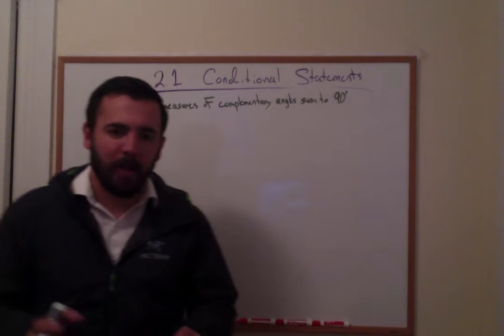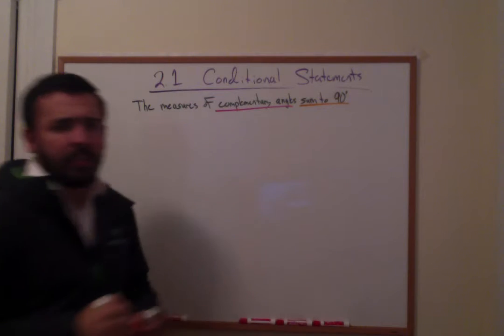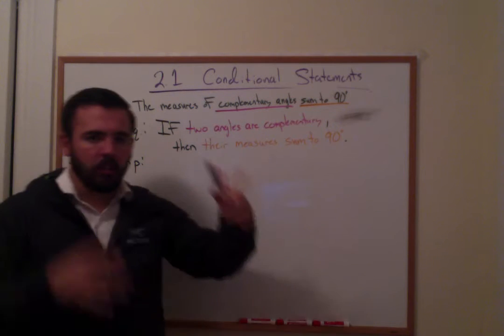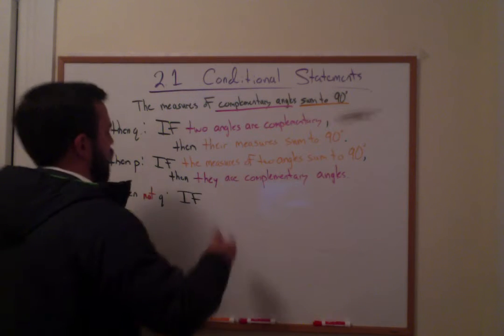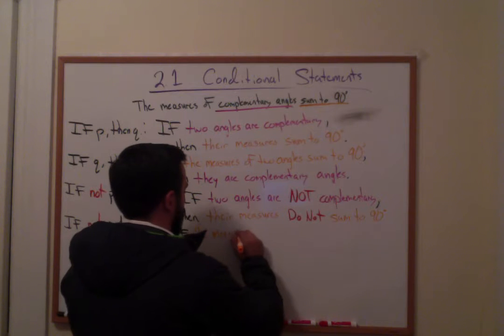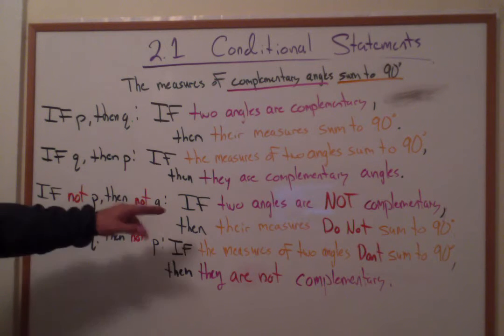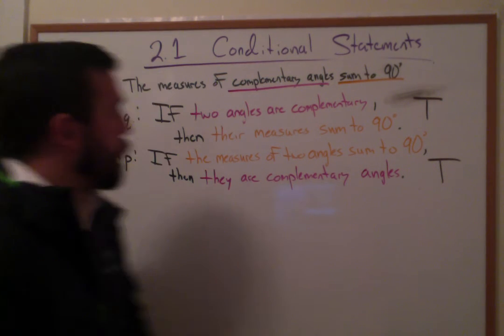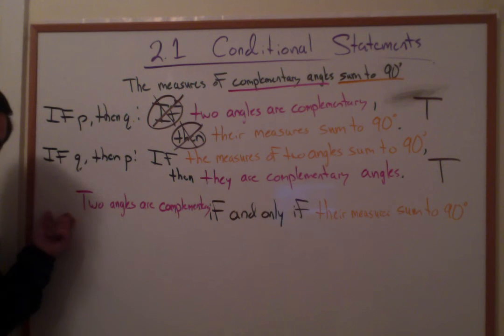2.1 Conditional Statements